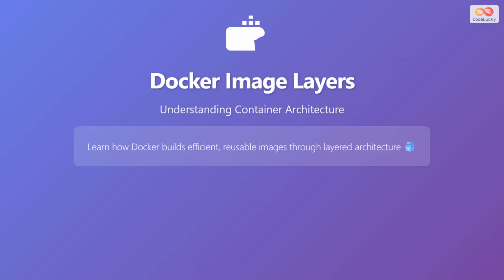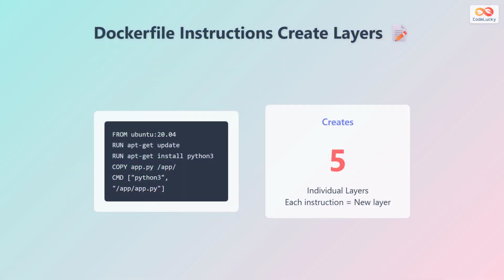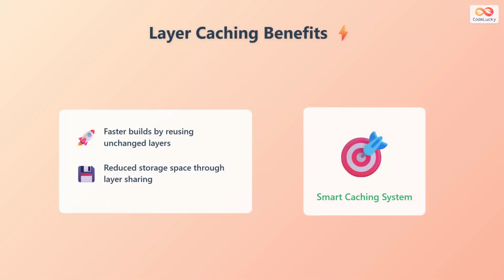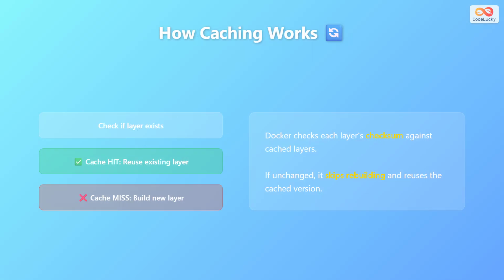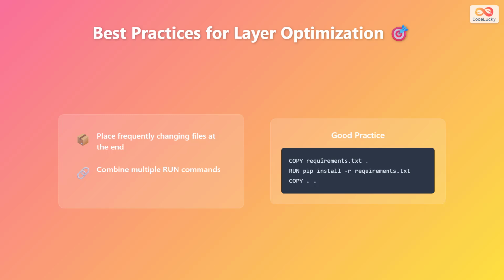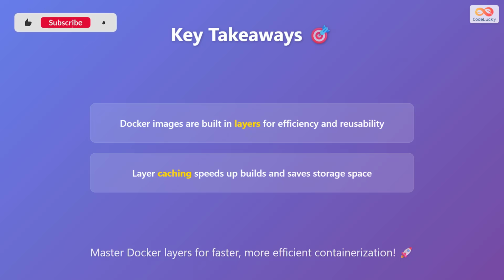Docker Image Layers Explained: A Beginner's Guide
Dive into the world of Docker image layers! 🐳 This video breaks down the concept of Docker image layers, explaining how they contribute to efficient and reusable container images. Perfect for beginners, we'll cover:

📦 What a Docker image is and why it's essential for containerization.
🧅 How images are structured in layers, like an onion, each representing a filesystem change.
📝 The relationship between Dockerfile instructions and the creation of individual layers.
⚡ The benefits of layer caching, including faster build times and reduced storage space.
🔄 How Docker's caching mechanism works, reusing unchanged layers to optimize the build process.
🎯 Best practices for layer optimization to maximize caching efficiency.

Understanding Docker image layers is crucial for efficient container management and deployment. Learn how to master Docker layers for faster, more efficient containerization!
Chapters:
00:00 - Docker Image Layers
00:16 - What is a Docker Image?
00:41 - Understanding Image Layers
01:15 - Dockerfile Instructions Create Layers
01:50 - Layer Caching Benefits
02:19 - How Caching Works
02:43 - Best Practices for Layer Optimization
03:09 - Key Takeaways
03:29 - Outro